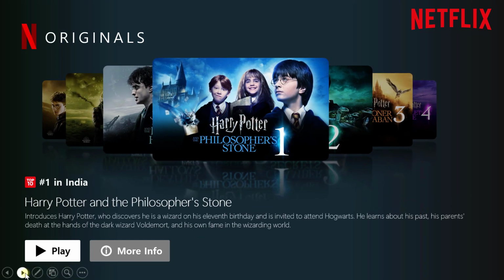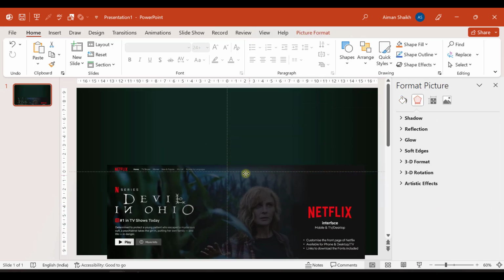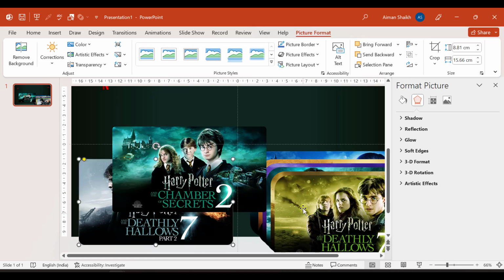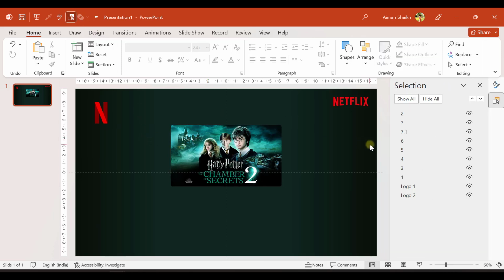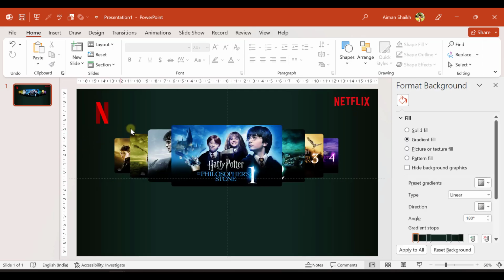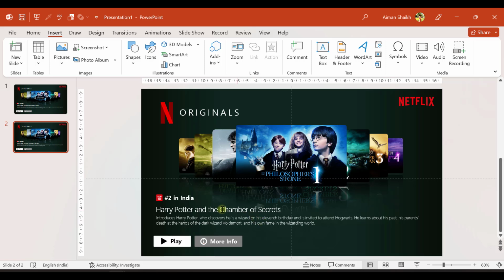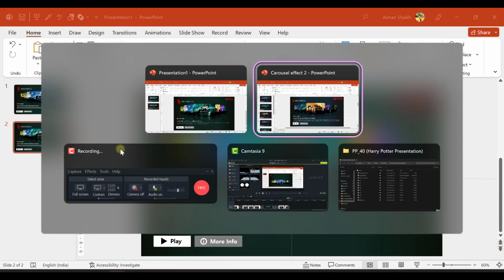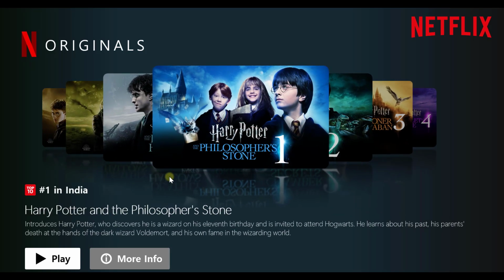Sliding Photo Effect in PowerPoint | Carousel Animation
Like this video, if you found it helpful, instructive and informative. I am sure that you would have taken something from this video.

Download all materials I used in the presentation from here for free